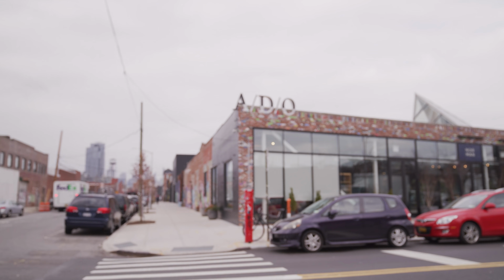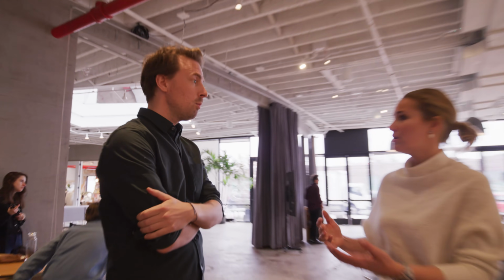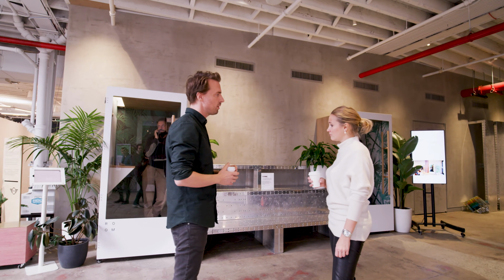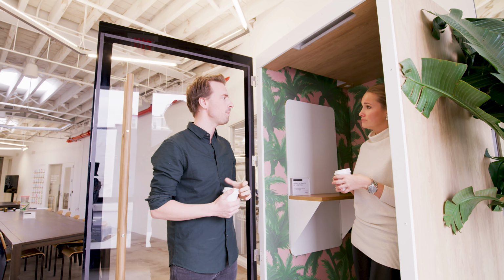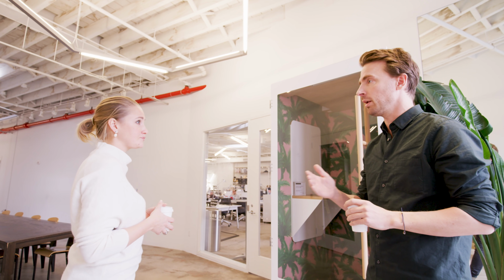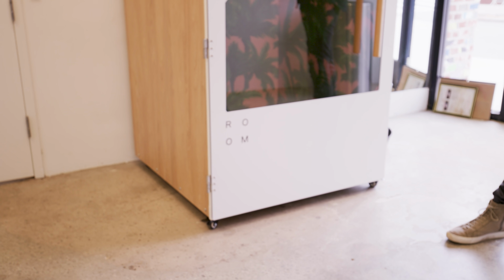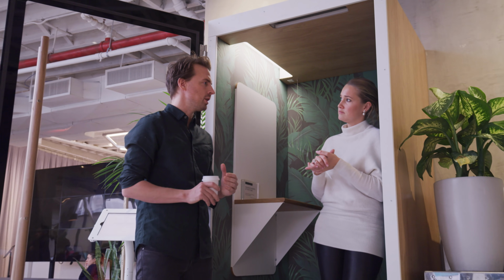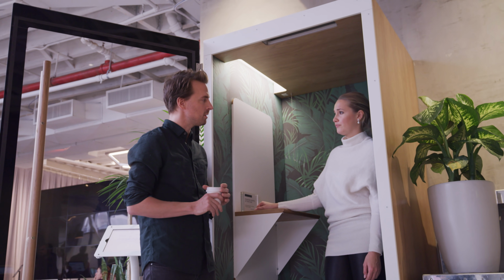The perfect office PHONE BOOTH by ROOM | Workspaces and People New York | Ep. 1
Designing the office of the future often includes large and open spaces. In order to provide privacy for phone calls, video conferences or just a few minutes of focused work a phone booth can be a helpful tool. But designing the perfect booth that is mobile, has enough air ventilation and sound isolation is not an easy task. Especially if the price is a relevant factor.
ROOM is one of the provider of phone booths and Katinka has met their Co-Founder Morten to talk about everything you need to know about this modern workplace tool.

. Our videos are about New Work, Digital Transformation, Cloud Collaboration, Entrepreneurship and the Future Workplace. But in between we also do all the other stuff that we like. At Blackboat we support clients to implement this new way of working by choosing the right tools and methods.

Christoph Magnussen is one of the crew members and founder at Blackboat. A digital consultancy specialized in New Work and Cloud Collaboration. He is an entrepreneur since high school. After graduating from  University of St. Gallen (HSG), he co-founded a mobile phone reCommerce company which grew from 1M  to 31M in revenue in less than 5 years. To scale the business, he wouldn’t just add manpower. Instead, he was obsessed with increasing individual productivity through latest online collaboration tools and new work methods.

This new digital setup triggered many requests from fellow entrepreneurs to support them in building the same environment in their companies. This is how the idea for his company Blackboat was born. A tech-focused company designed to help leaders increase team efficiency by leveraging cloud tools and fast communication. Blackboat helps you identify your requirements and choose the cloud solution that suits your needs. Additionally, we will support you in implementing these solutions such as G Suite, Office 365, Bettercloud, FireEye, Slack etc. and build a scalable setup that goes beyond the standard off-the-shelf product from these providers.

Christoph is also a keynote speaker, and he shares his experiences, thoughts, and ideas about Digital Transformation (Digitalisierung, New Work), Team Collaboration, Leading Virtual Teams, EndOf90iesIT OntheWaytoNewWork.